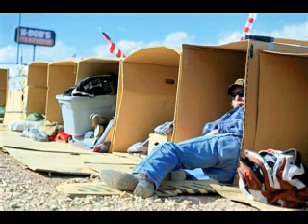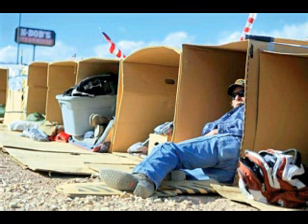Brutality In Buddha - Cardboard Condo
Evil Ted butchers the classic song by
THE MENTORS, original written by El Duce, Sickie Wifebeater, and Dr. Heathen Scum